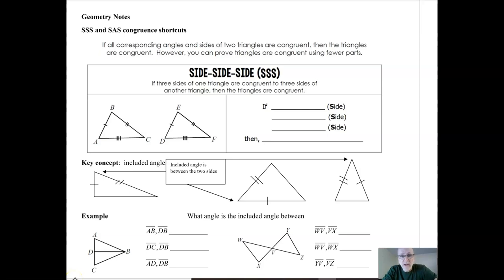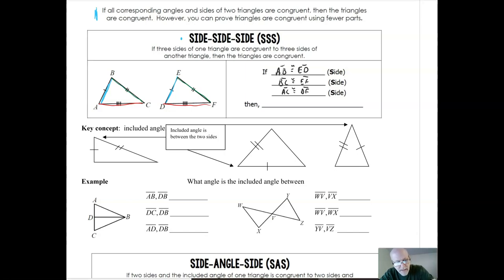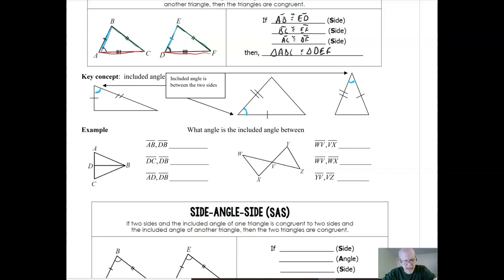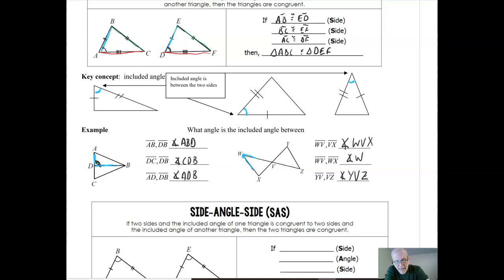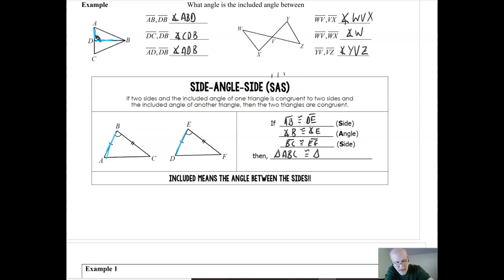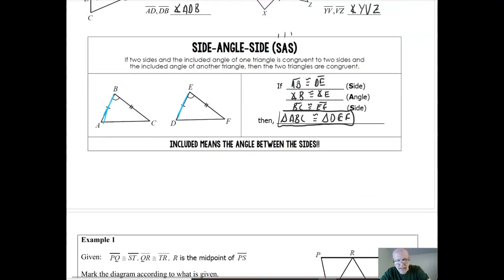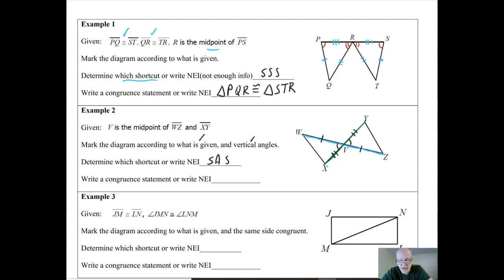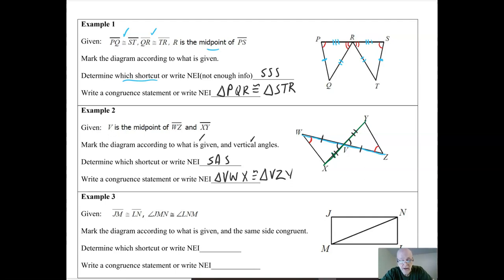Geometry Triangle SSS and SAS Congruence part 1